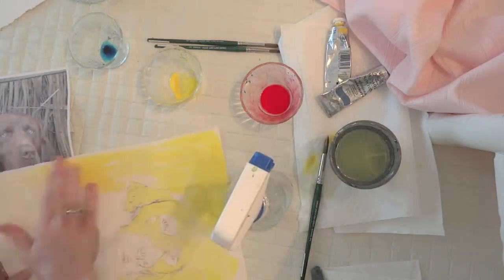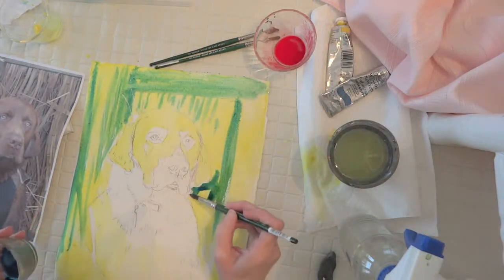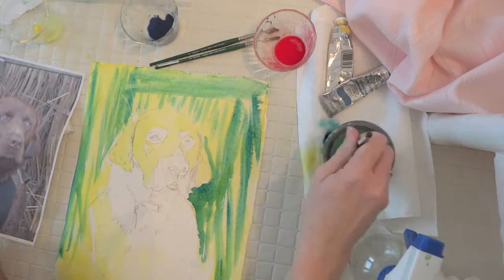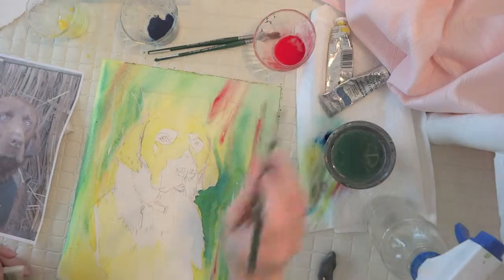Louisiana Duck Hunters with Dream in Color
Louisiana artist, Susan L. Hebert, goes duck hunting in Johnson's Bayou to collect photos for a watercolor painting.